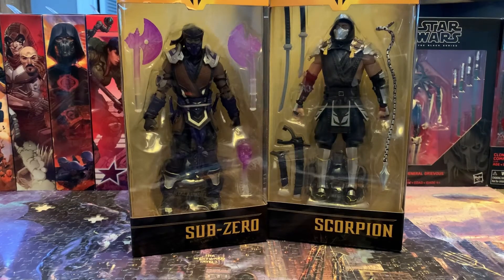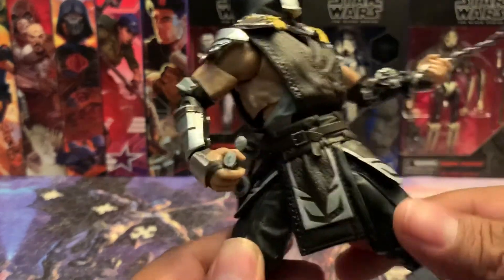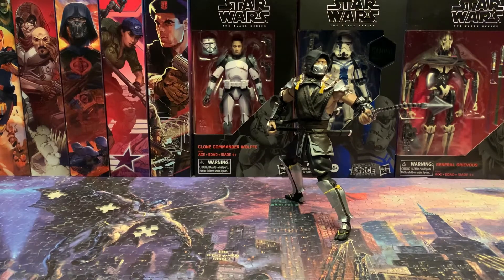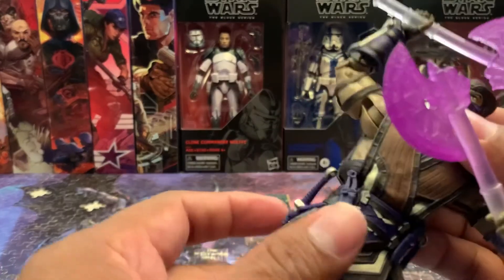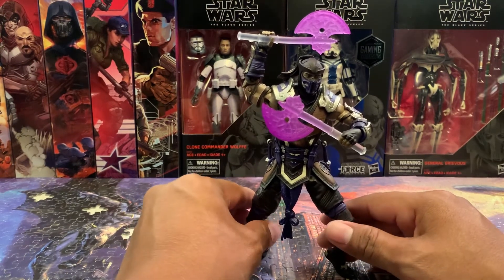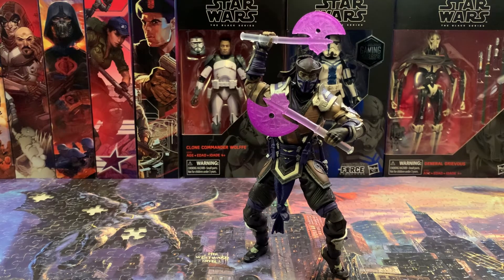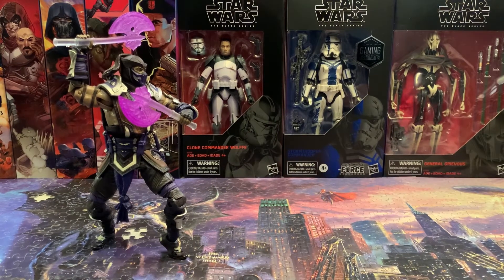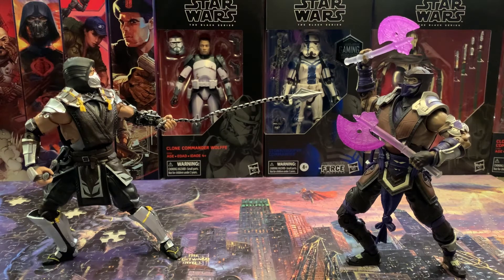Mortal Kombat | McFarlane Toys | Unboxing with Gonzo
We take a look at Out of the Shadow Scorpion and Winter Purple Sub-Zero...